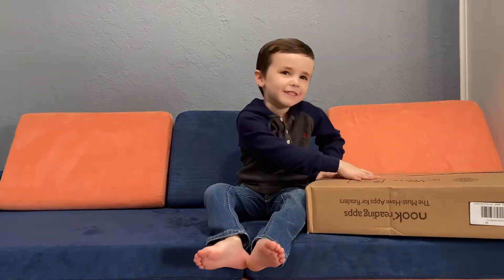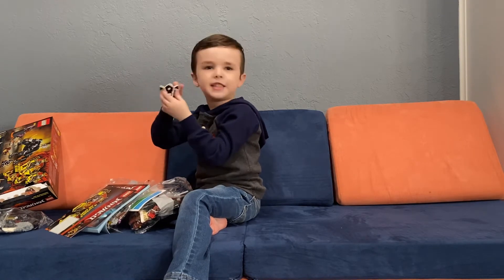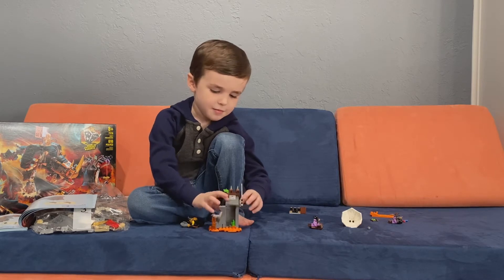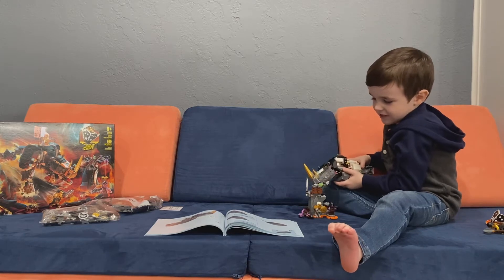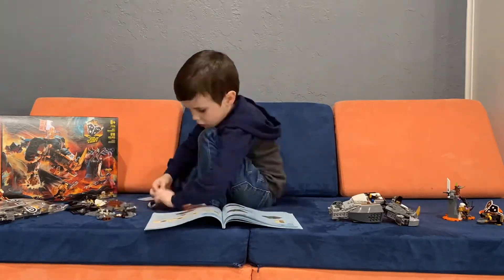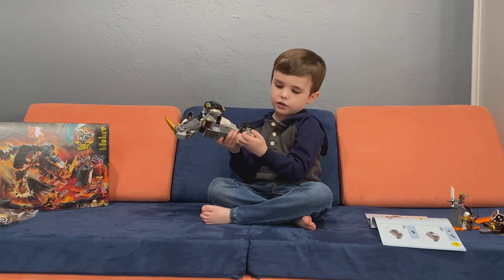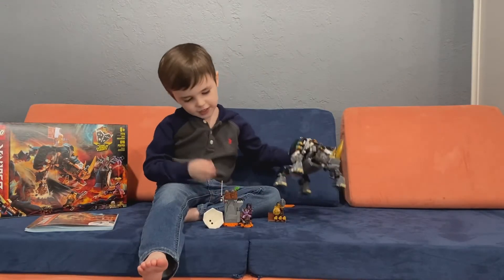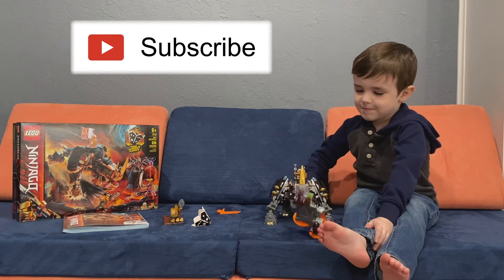*Surprise* LEGO Speedbuild & Play Ninjago Zane’s Mino Creature #71719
Theme: Ninjago
Name: Zane’s Mino Creature
Set Number: 71719
Age: 8+
Number of Pieces: 616 Pieces

Late Christmas Delivery Fun!